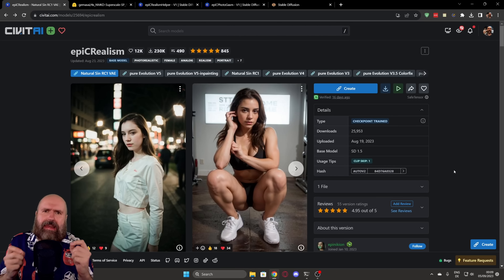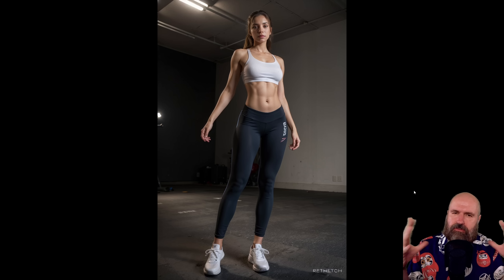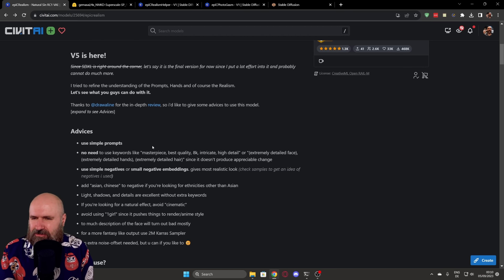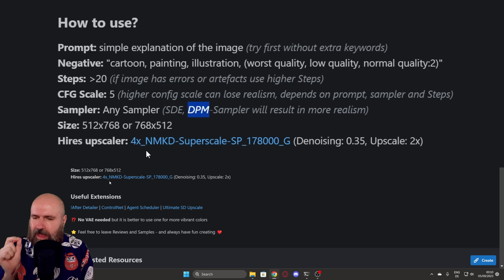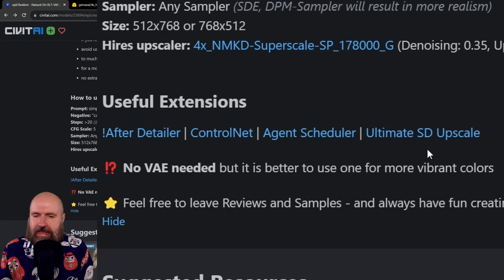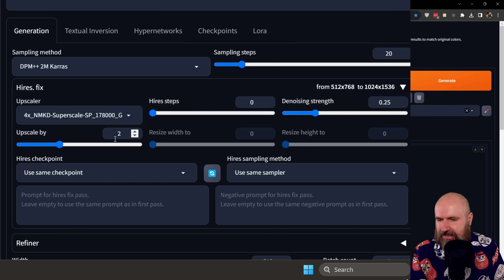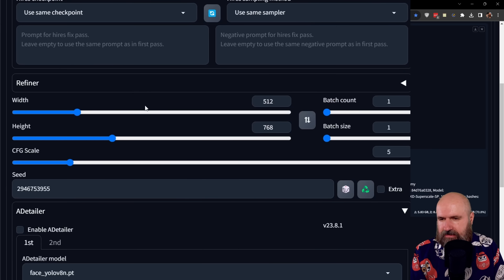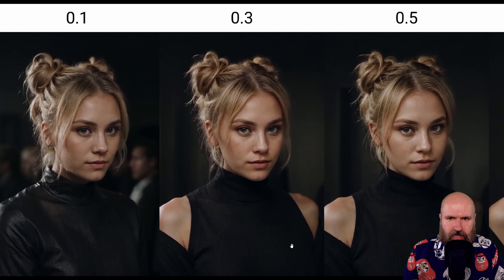epicRealism - THIS is the Model you WANT!!!!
epicRealism  is the 1.5 Model with perfect realism. Highly detailed Skin. Athentic images. Super realistic Faces. Natural Light. Also perfect for less clothing. epicRealism just amazing!

00:00 Intro
00:22 Model Download
00:40 Samples and Review
03:22 Best Settings
07:21 epicRealism Lora
09:12 End